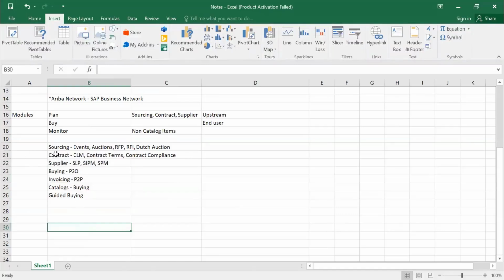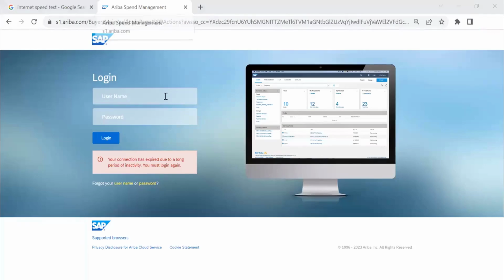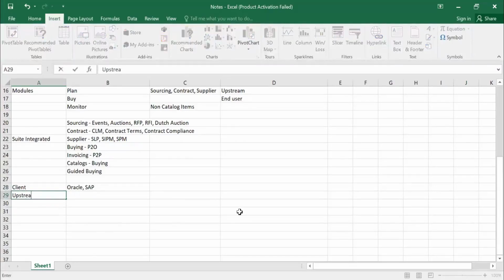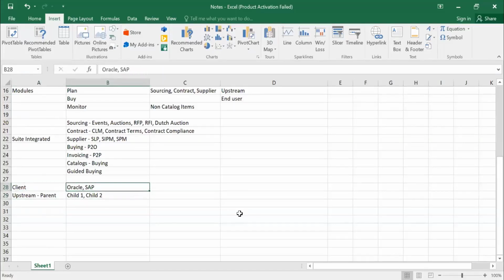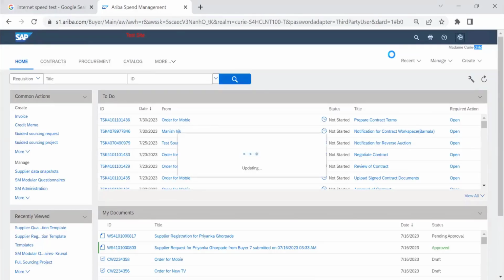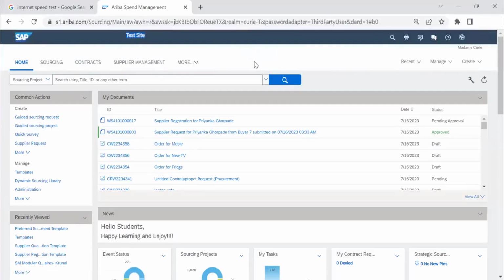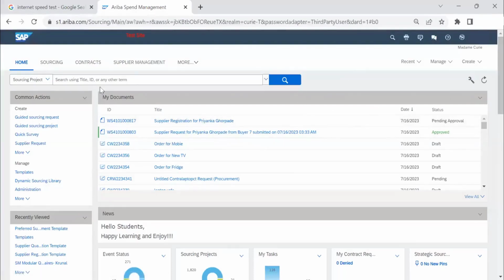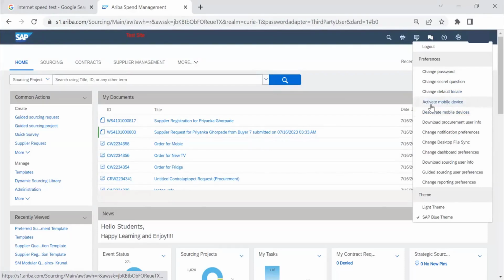Sap Ariba Supplier risk management | Sap Ariba Procurement | Sap Ariba Tutorial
Welcome to our Sap Ariba Course series!.
1.  The text discusses the five important functional consultant modules, which include sourcing, contract management, supplier, invoicing, and risk management.
2.  These modules can be combined or taken separately as needed in an integrated suite environment.
3.  The suppliers, buyers, and inventory management are specific areas of interest, and their monitoring becomes easier with specialized software like ARIBA.
4.  ARIBA provides the five modules collectively or individually, depending on the client's requirements.
5.  The networking aspect of ARIBA is discussed, which allows communication between the parent and child systems, even if they are using different ERP solutions.
6.  The user can navigate between the parent and child systems in ARIBA by clicking on the name of the parent site.
7.  The rebar in ARIBA has two environments, test and production, and it is important to test the changes in the test environment before implementing them in the production site.
8.  The rebardoes not have transport activities, but some changes may be moved from development to the test environment after testing.
9.  The client decides whether to have multiple environments apart from the test and production environments.
10.  The text emphasizes that each environment can have additional financial implications for the client, and it is important to consider these factors while choosing the environment. in Sap Ariba